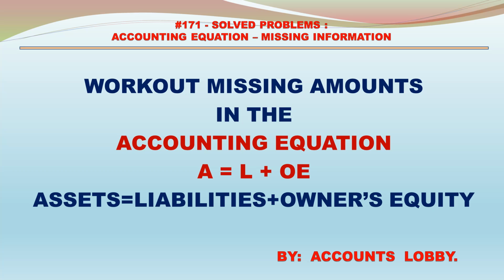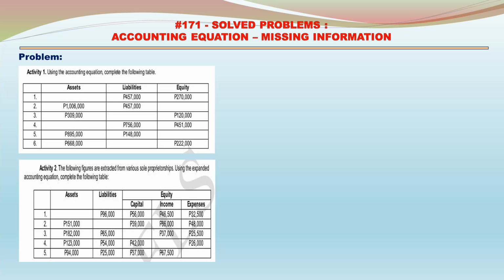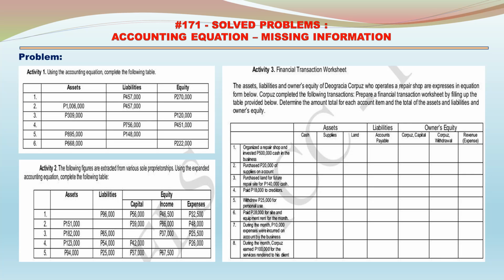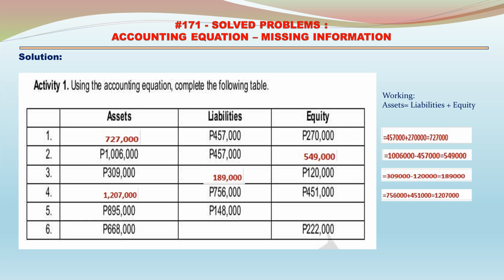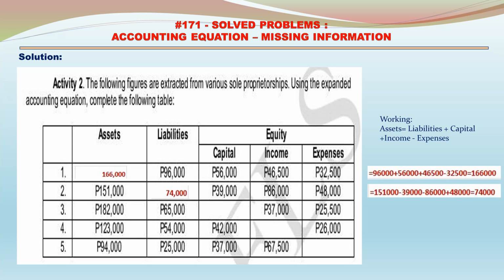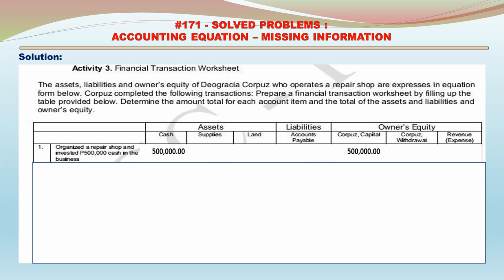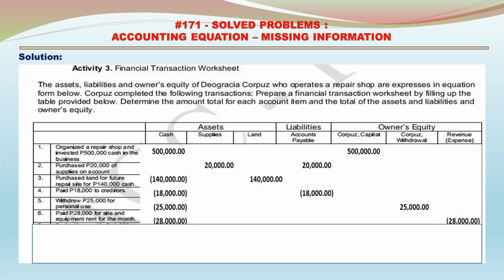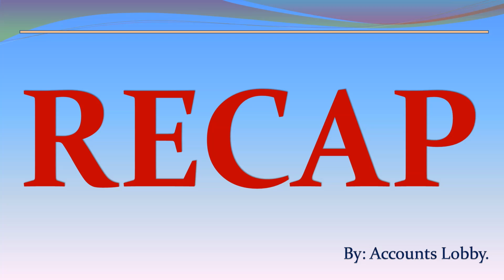#171 - SOLVED PROBLEMS - FIND OUT MISSING AMOUNTS IN THE ACCOUNTING EQUATION A=L+OE.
Title : #171 - SOLVED PROBLEMS - FIND OUT MISSING AMOUNTS IN THE ACCOUNTING EQUATION A=L+OE.

VIDEO :  VIDEO BY RAJESH KANOTARA FROM PEXELS
PHOTO:   PHOTO BY SORA SHIMAZAKI FROM PEXELS